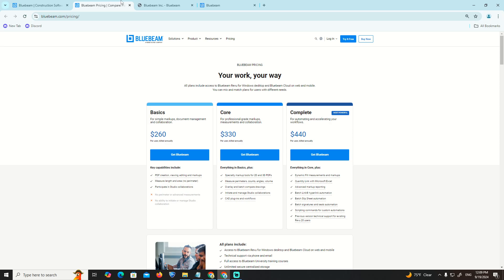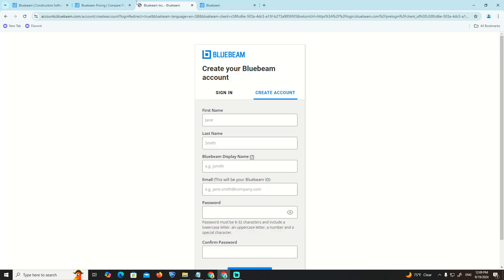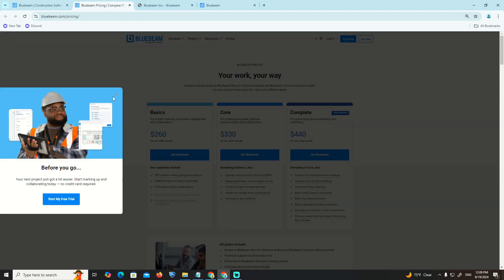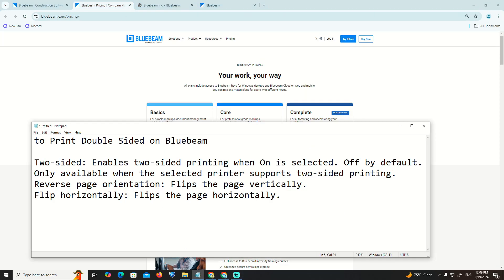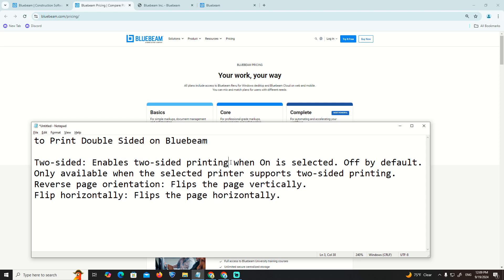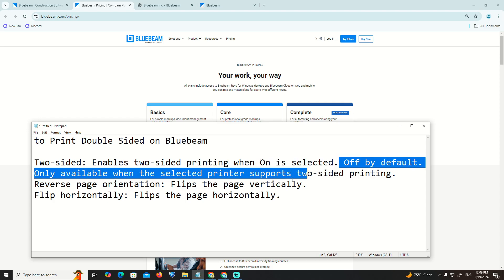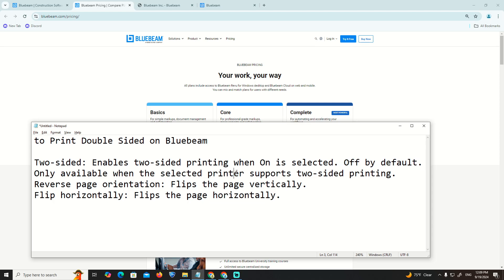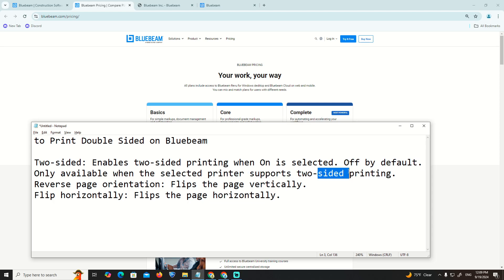How to Print Double Sided on Bluebeam